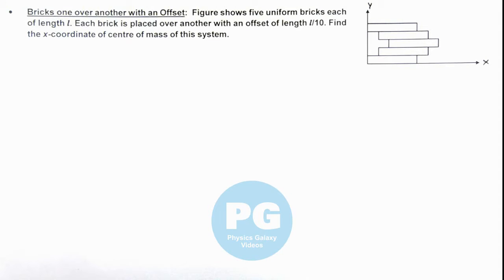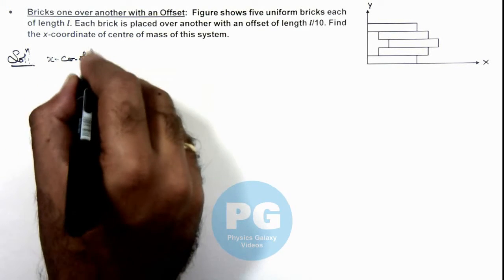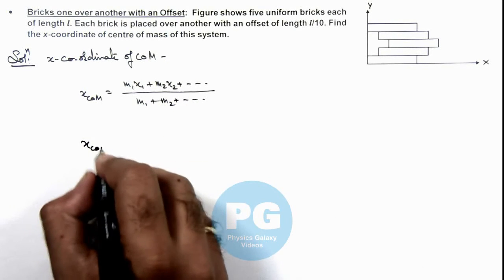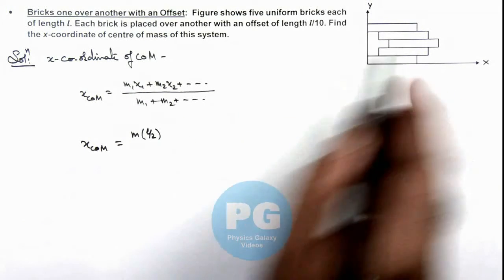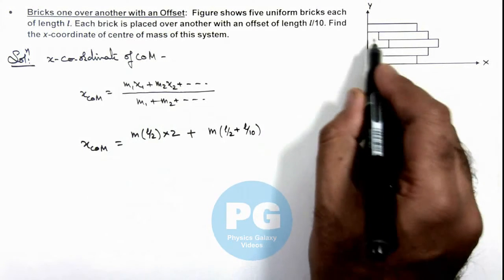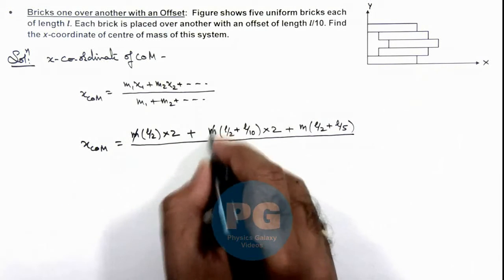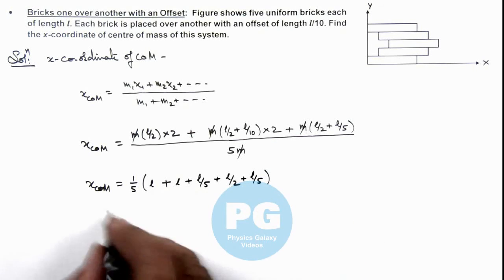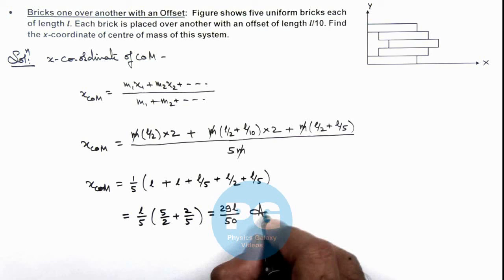Adv Illustrations – Bricks one over another with an Offset | System of Particles #14 for JEE Adv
Ashish Arora Sir has taken up a case of Bricks one over another with an Offset from the chapter System of Particles which is important for select in IIT. System of Particles covered in Class 11 NCERT and is crucial in JEE preparation.  These advanced illustrations cover all formulas and relevant solved examples from system of particles and are useful for making notes for IIT JEE preparation.